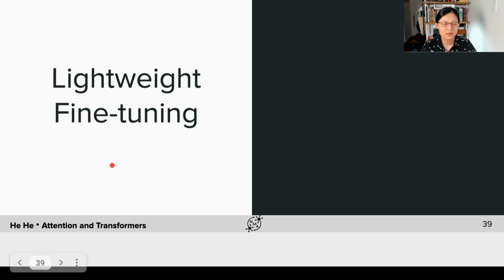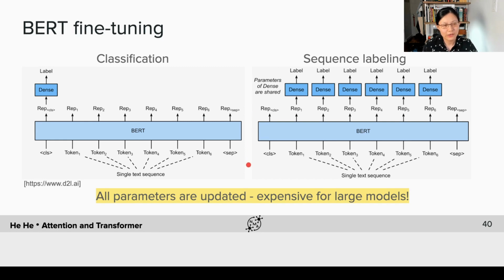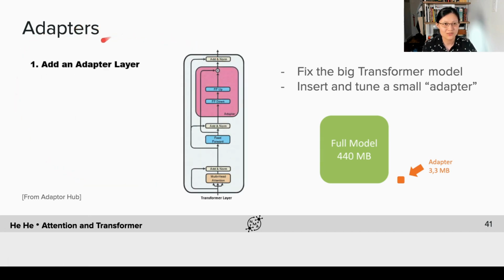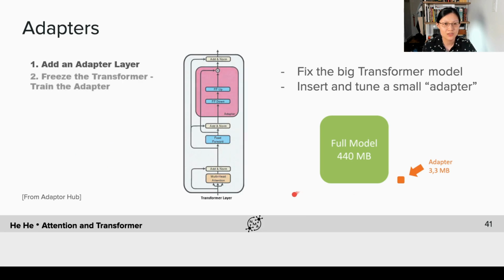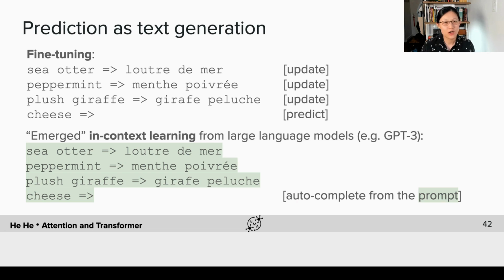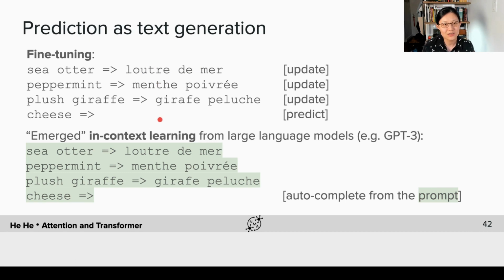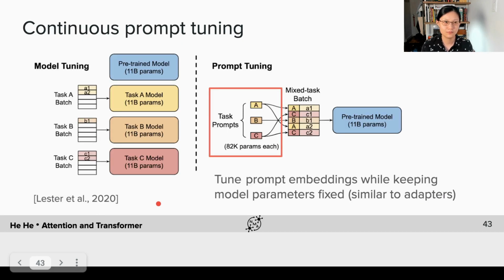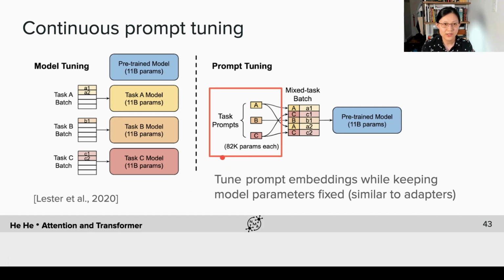Fine-tuning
We thank Ashish Sahoo and Spiros Chavlis for editing the video. English edited captions and Spanish and Chinese translations will hopefully be added at a later point in time.